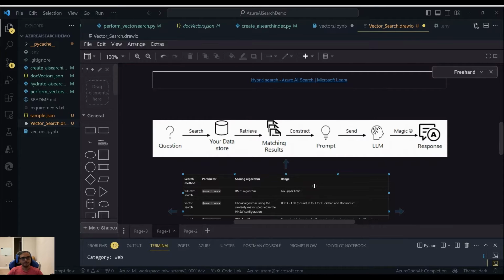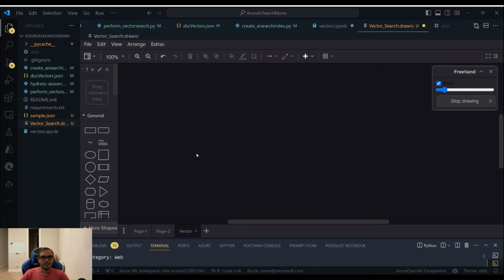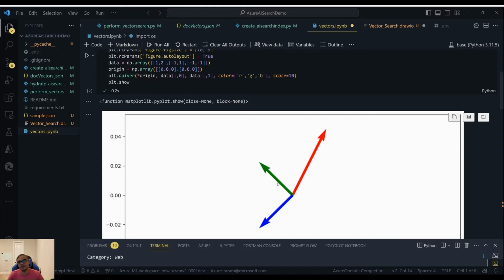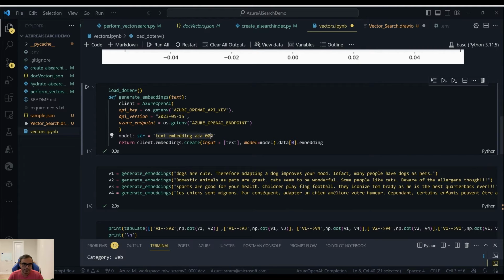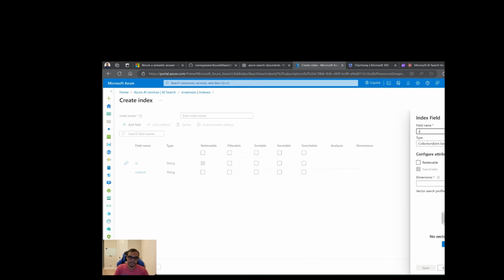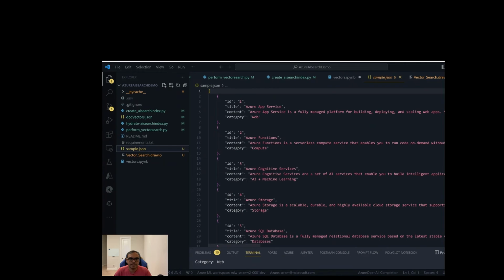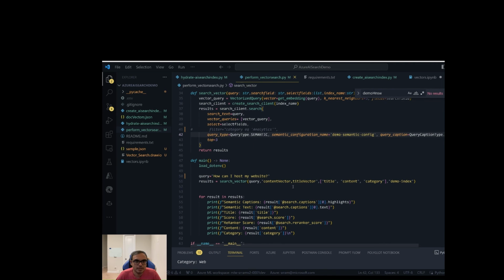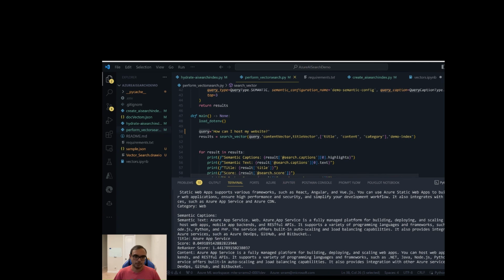Microsoft AI Search Index - Vector Search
Azure AI Search Index provides a mechanism to search and retrieve text that uses vector embeddings for the search scenarios. Hybrid search is the ability to query text and vectors simultaneously. In this session, we explore the hybrid search abilities with in AI search index after exploring basics of building vectors using Azure OpenAI embeddings. The materials used for this course are at this GitHub location